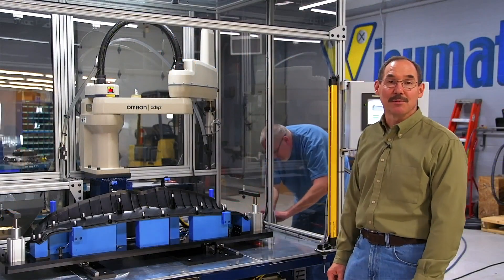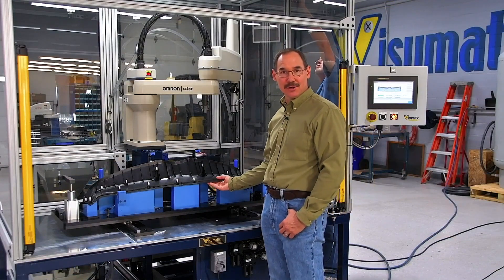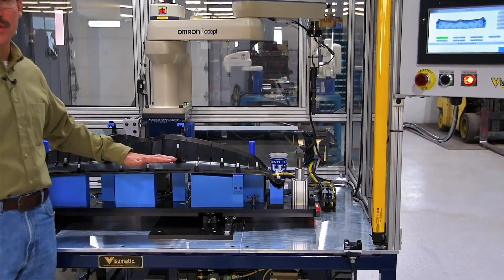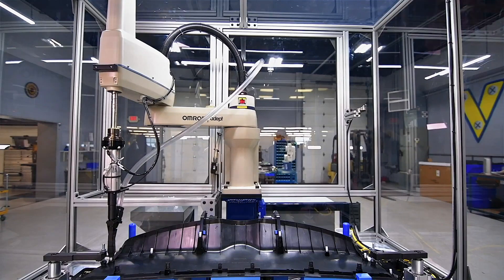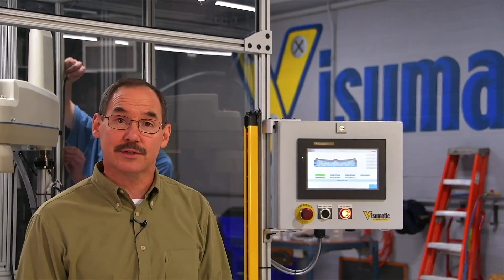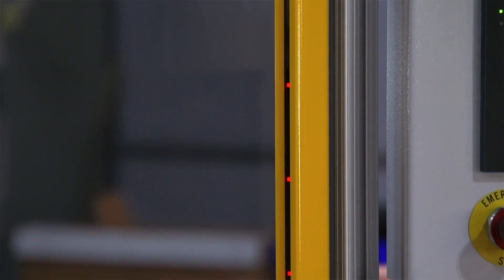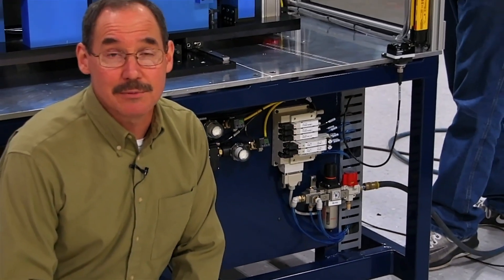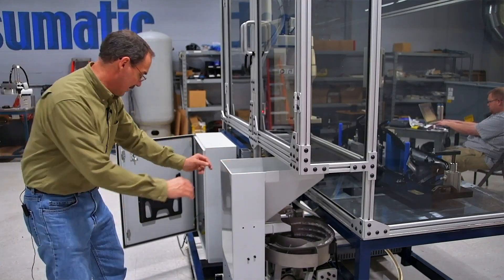Automatic Clip Insertion Robotic Assembly Machine with VIM-600 Automotive Clip Inserter Spindle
Built to eliminate tedious hand placement, this clip insertion robot speeds trim panel assembly.  It's lightning-fast SCARA robot quickly installs a plastic automotive clip with traceable depth and location accuracy. Automatic clip feeding and robotic trim panel tower placement boosts production and improves part quality thanks to Visumatic engineered fastening.

Delivered ready to make parts, it's a complete automatic clip insertion assembly machine that takes over the tedious hand labor of this application.  The robotic assembly package includes a 4-axis SCARA robot, clamping part fixtures with motion, vision inspection, an automatic clip feeder with bulk supply hopper on a slide-out tray, and a traceable VIM-600 clip insertion spindle.

Suitable for metal and plastic clips, engineered standard spindle configurations are available for cobot and six-axis robot integrations.